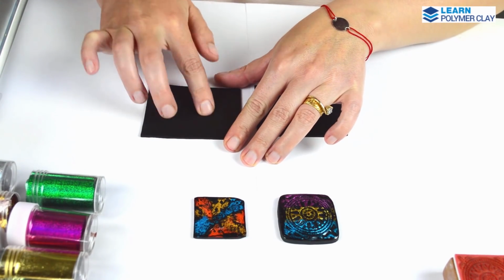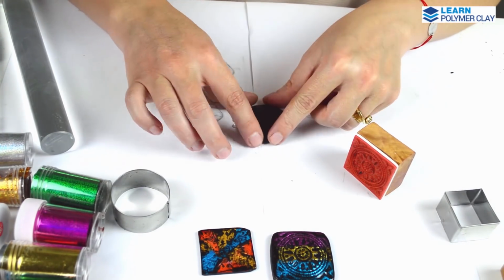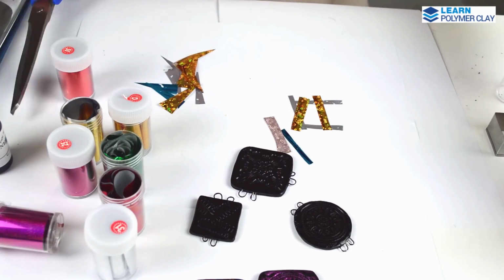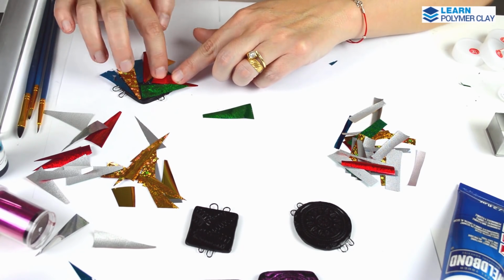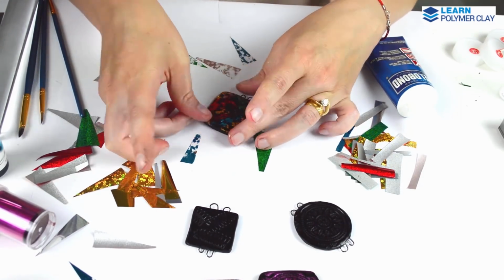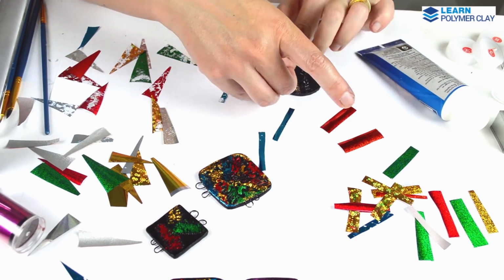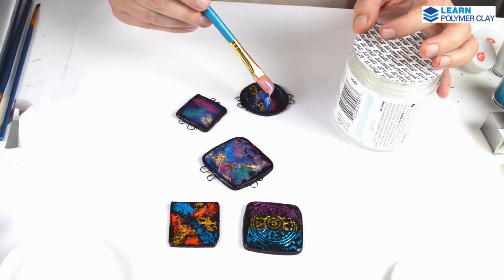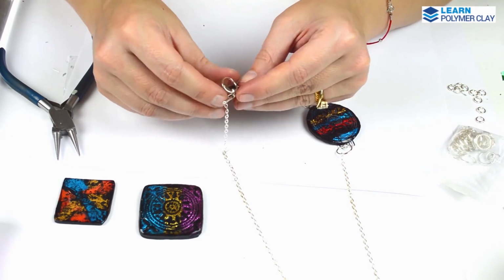Faux Fused Glass Polymer Clay Tutorial [using nail art foil transfer]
[Announcement] Free Polymer Clay Mini-Course

11 Ways to Make and Use Molds with Polymer Clay

Hello dear polymer clay enthusiast!

If you know me, I'm a big advocate of working with molds. I really consider molds as a great starting point for the creative process.

You might have mixed feeling about molds thinking that they might make you less creative or incite you to copy or anything. I want to assure you that molds are, as I said, a starting point. You can absolutely tweak the molded designs to make them look as you want them to look. So no copying there.

I personally love using molds with polymer clay and making molds for polymer clay because they allow you to make elaborate designs even if you don't have clay sculpting skills or you're in the process of improving them - consider using molds just as training wheels when you're learning to ride a bike.

This mini-course will focus mainly on how to make molds using polymer clay and on how to use silicone molds with polymer clay. It will be packed with actionable and easy to implement techniques that you can apply right away in your work. I think there's going to be some ideas that will totally surprise you:)

Hope to see you in the class!

Happy claying!
Mihaela

P.S. Please let me know what ideas you particularly liked! I'm always happy to receive feedback.

Back to the tutorial:)

Hello dear polymer clay enthusiasts!

As you can see, I'm still immersed in the faux techniques and this time I decided to go for the faux fused glass idea.

I'm using nail art foils and Weldbond adhesive to achieve the vivid colors of fused glass. I can tell you that I'm fascinated with these foils - there are so many colors, effects and holographic effects available that this will certainly open up endless possibilities for you to decorate your polymer clay pieces.

This is not my first attempt to put together nail art foils and polymer clay. The first time I tried to press them into the clay and then bake the clay (as I would do when using metallic foils and polymer clay), but this did not work (for me).  I didn't want to give up on them, so I tried baking the polymer clay and transfer the holographic / metallic pattern using E6000 glue. Again it didn't work. And finally I decided to give it another try and I used Weldbond and it worked. I can't tell you how happy I was...

I used Jacquard Neopaque black acrylic paint to enhance the faux glass look and I used a generous layer of Triple Thick Gloss Glaze to have a glass like finish on the pieces. For the trial pieces I added a second thin layer on top of the first layer and they look wonderfully).

As a piece of advice: try to clean the Weldbond from the recessed areas. If you notice that you have whitesh areas underneath the Triple Thick Gloss Glaze, don't worry though- they will disappear in 12 -36 hours.

I hope you'll enjoy watching this tutorial and I hope that you'll take this inspiration and use it in your work with polymer clay.

My best to you!
Mihaela

Material list:
- Black polymer clay
- Stamps
- A texture plate
- Cutters
- Nail art foils
- Weldbond adhesive
- Triple Thick Gloss Glaze
- Neopaque Black Acrylic paint (optional)
- Paint brushes
- Jump rings, head pins
- Round nose pliers
- A toggle clasp
- Chain
- Pasta machine or acrylic roller to condition the clay

Get inspired to create beautiful and colorful faux enamel clay pieces!